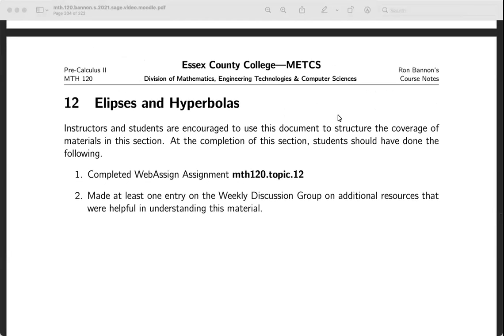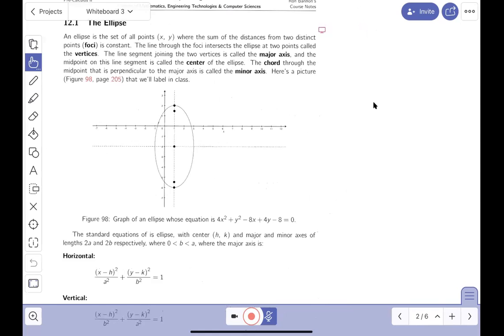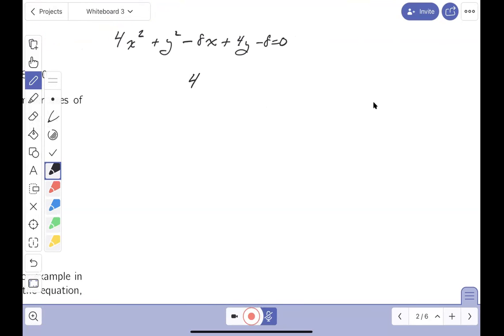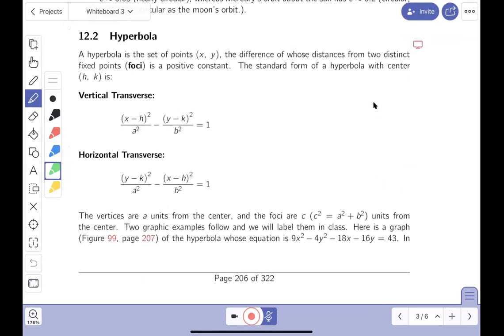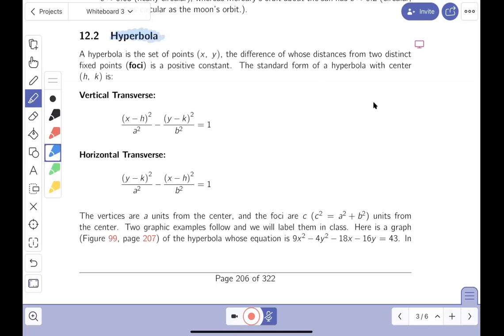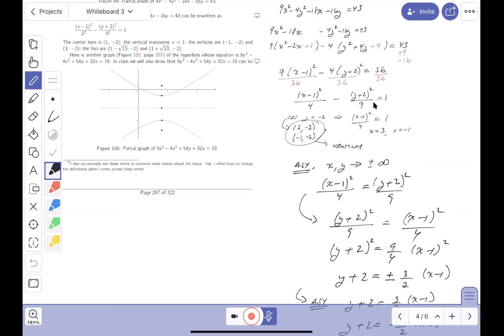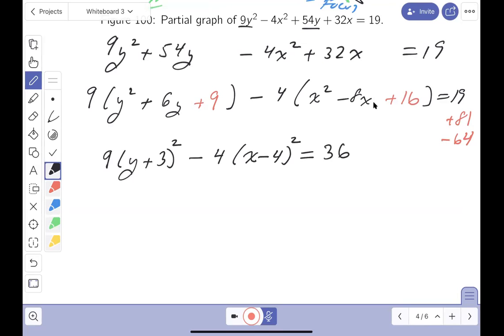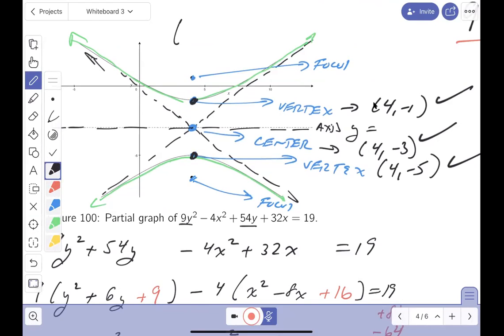01 mth120 12 lect